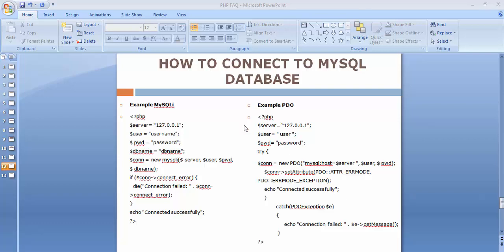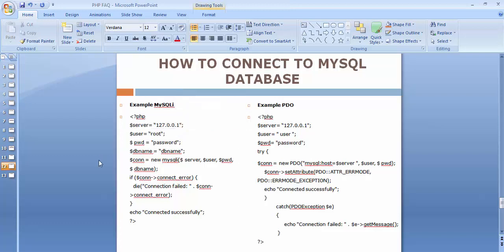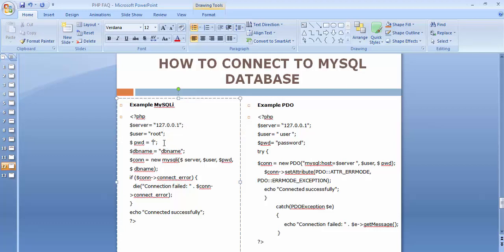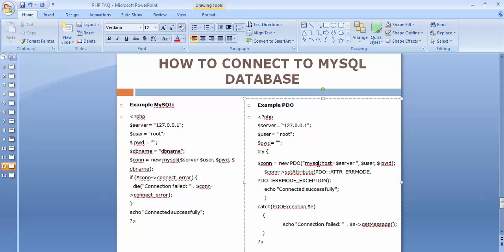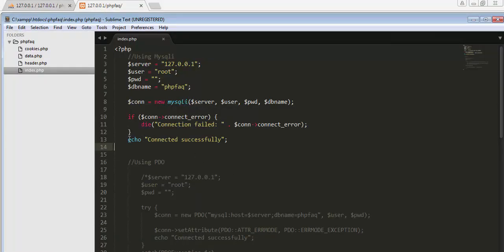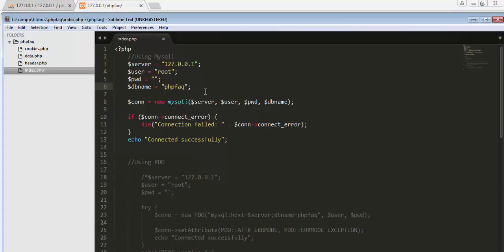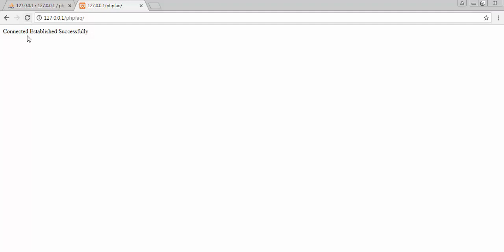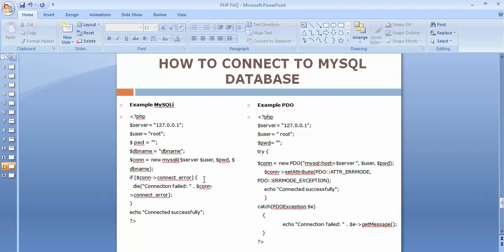How to connect to MYSQL Database using PHP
This is a tutorial series on PHP Interview Questions and Answers. How to connect php to mysql database is the frequently ask question in interviews.